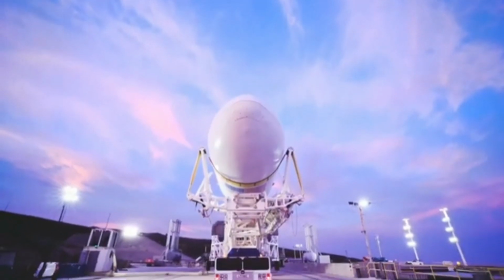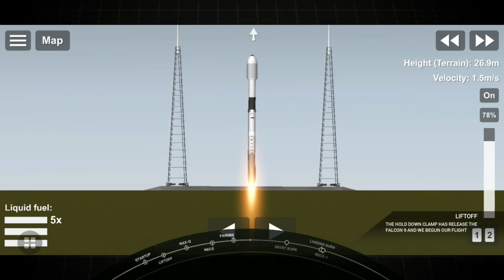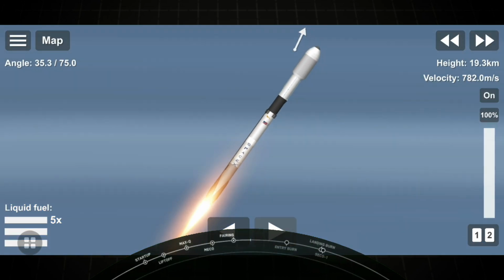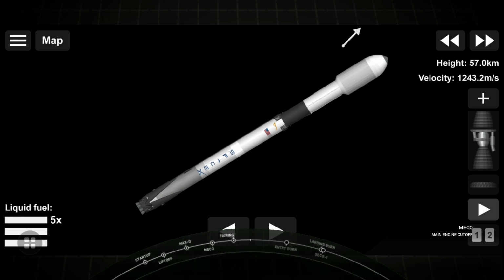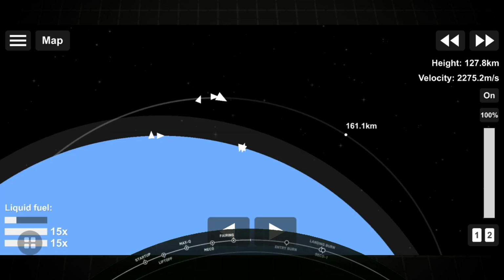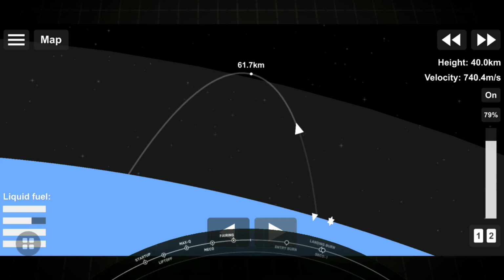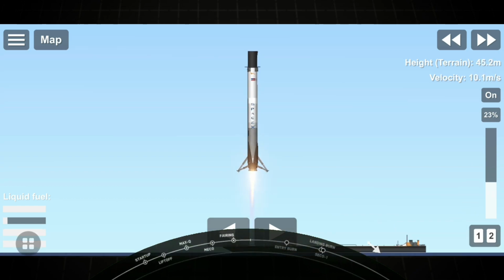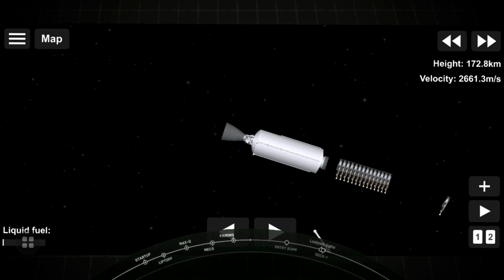Starlink-31 Mission in Spaceflight Simulator | SFS 1.52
Saturday, November 13 at 7:19 a.m. EST, Falcon 9 launched 53 Starlink satellites to orbit from Space Launch Complex 40 (SLC-40) at Cape Canaveral Space Force Station in Florida. This was the ninth launch and landing of this Falcon 9 first stage booster, which previously launched Crew Demo-2, ANASIS-11, CRS-21, Transporter-1, and now five Starlink missions.

Main SFS server

SUPPORT ME TO MY OTHER ACCOUNTS